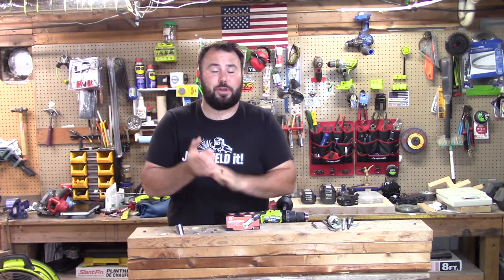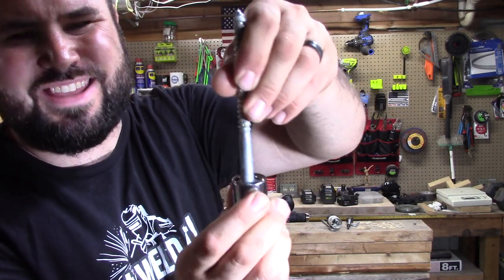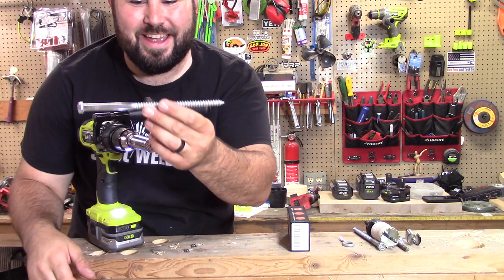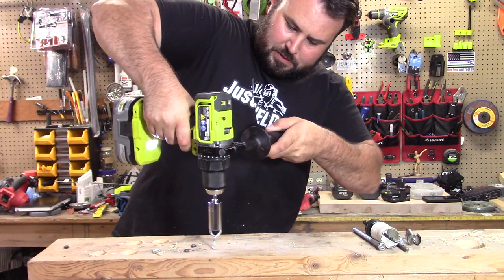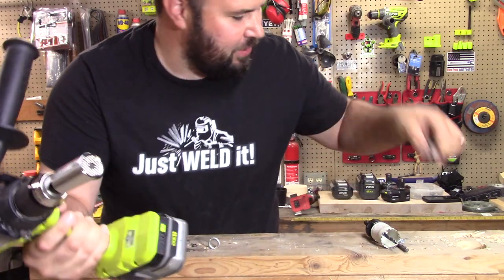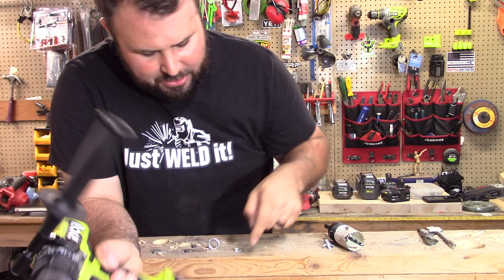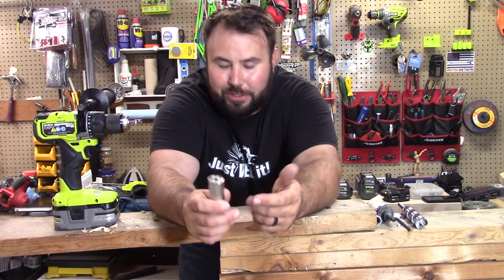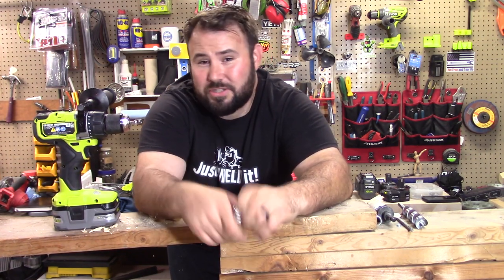universal socket [what will it not do!]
Check out the universal socket, this thing actually works!